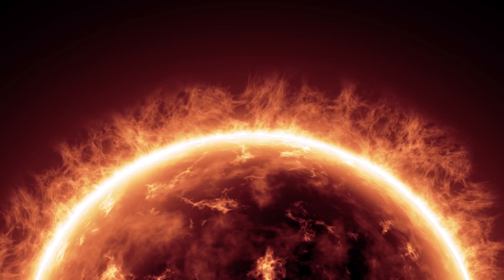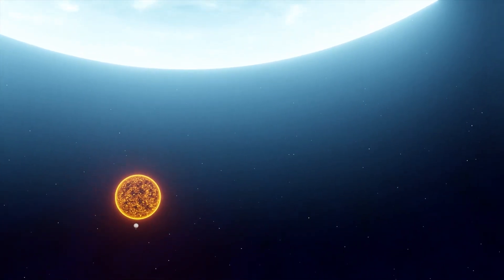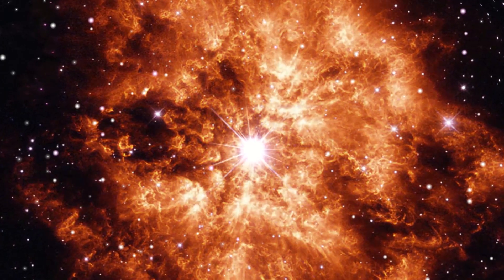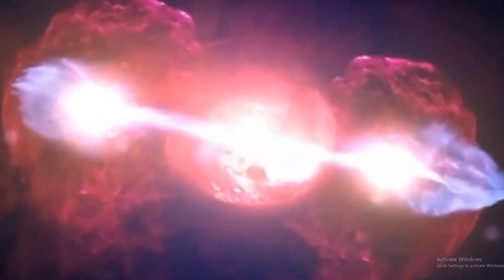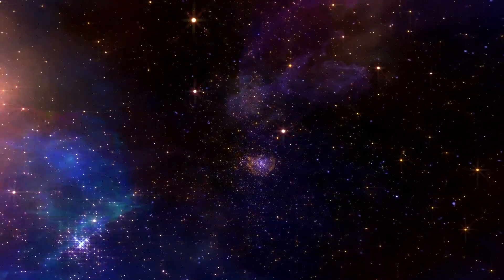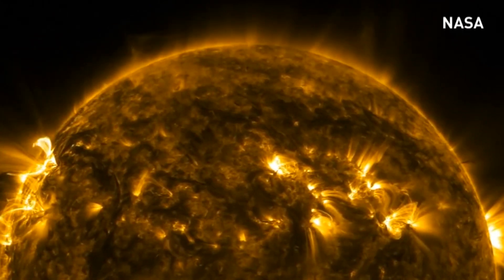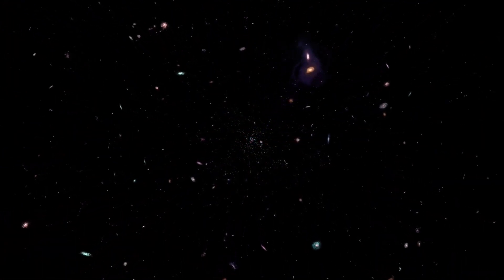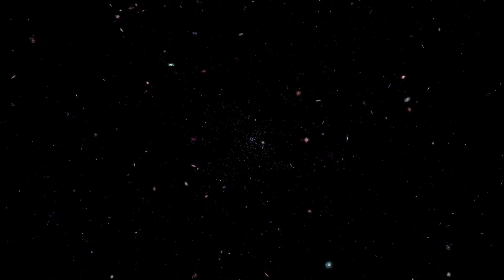EXPLOSION of the MOST MASSIVE STAR!💀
If a star With a mass of 250 Suns exploded then what Impact it will have on our Universe?

Westerhout 49-2 is a very massive and luminous star in the H II region Westerhout 49. It is classified as an evolved slash star, with a spectral type of O2-3.5If *. At a mass of 250 solar masses (although with significant uncertainty) and a luminosity of over 4 million L☉, it is one of the most massive and most luminous known stars. The star has a temperature of about 35,500 K, corresponding to a radius of over 55 times that of the Sun . Westerhout 49-2 is located within the H II region Westerhout 49, about 11.1 kiloparsecs from the Sun .

We are trying to improve daily on our content and if you want to come with us in the journey make sure to hit that subscribe button and also Turn on bell notification.